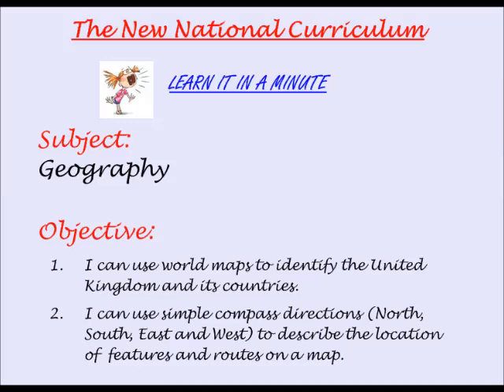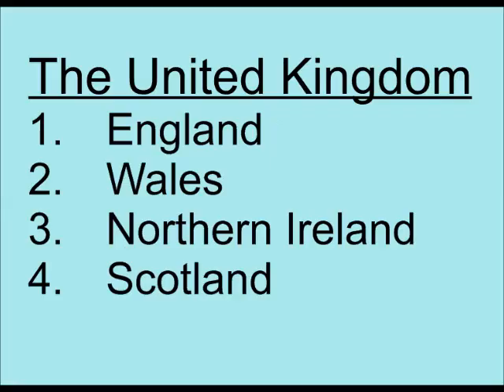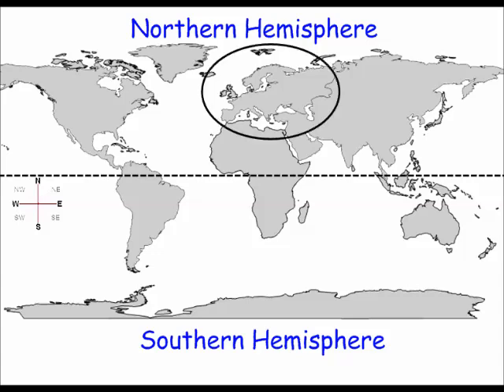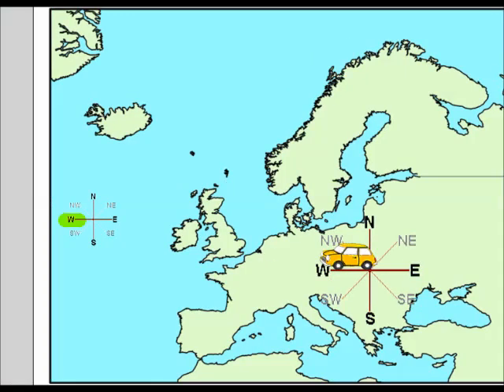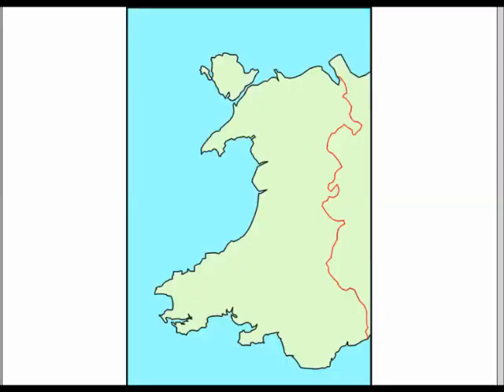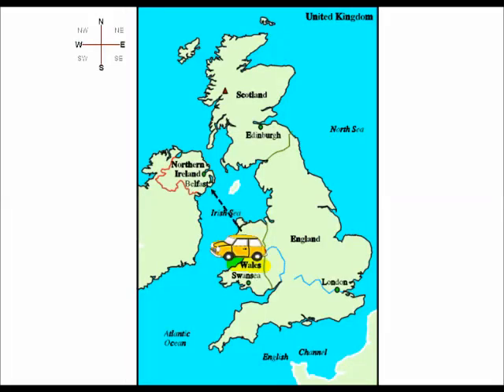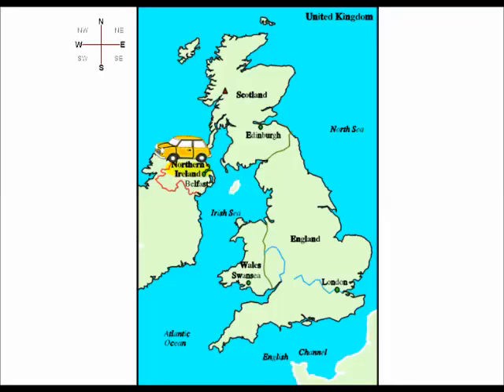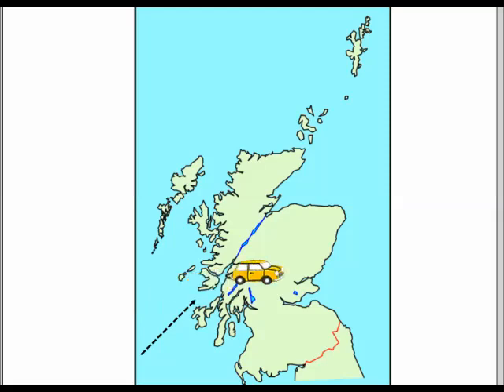Identify the United Kingdom and its countries.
Euro geography 1.4.  Learn it in 60 seconds or Learn it in a minute!  A learning video to support children's understanding of objectives taken from the new Geography National Curriculum (Geography knowledge). I can use world maps to identify the United Kingdom and its countries. I can use simple compass directions (North, South, East and West) to describe the location of  features and routes on a map.Use as a tool for a: morning challenge on the interactive white board or projector, lesson filler or opener, strategy to use with assessment for learning or integrate it into the learning journey using map skills to locate countries . A range of opportunities available!

Planning a birthday celebration? "Legoland Windsor Birthday Party | Happy Birthday Song at Legoland Windsor"